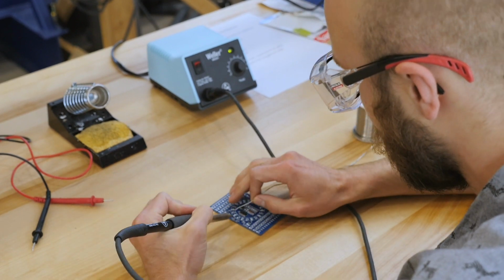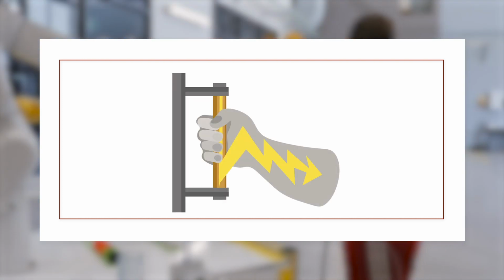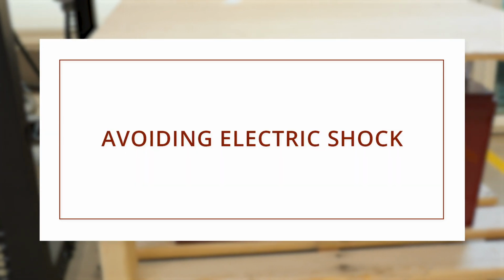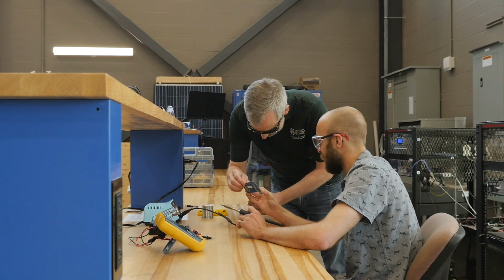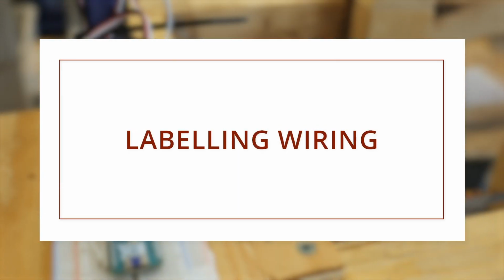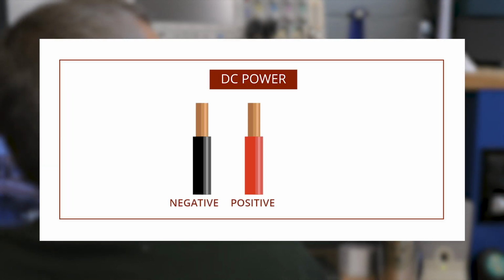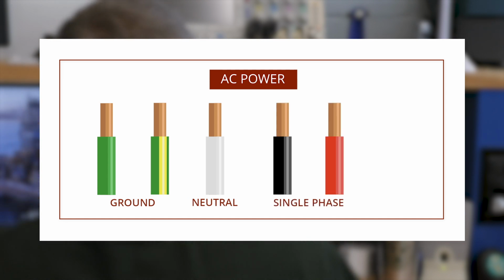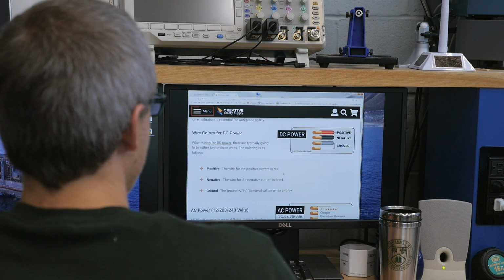Basic Electrical Safety - FSDE